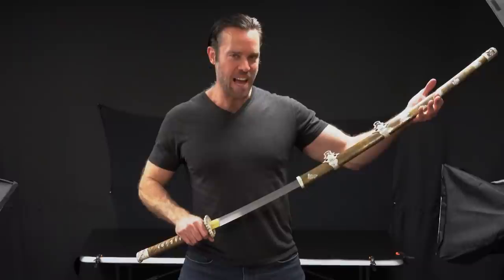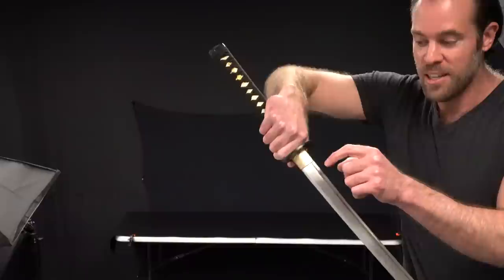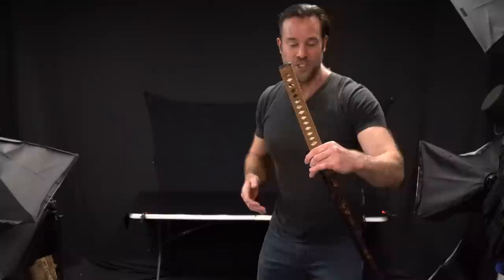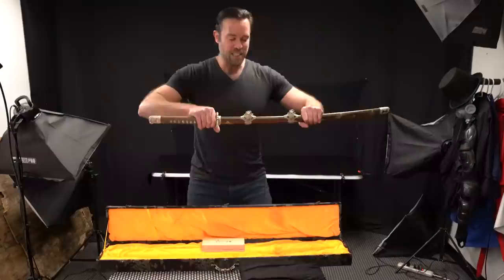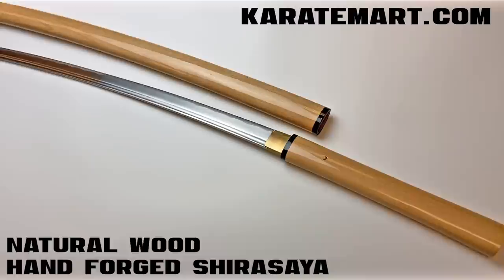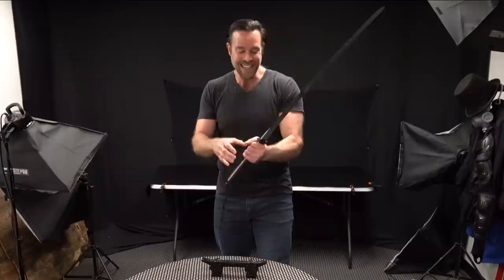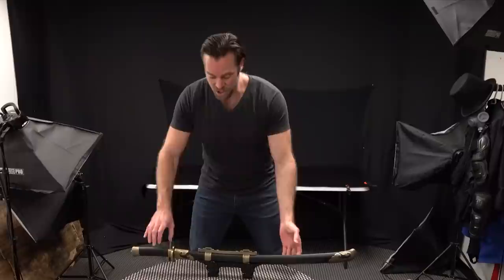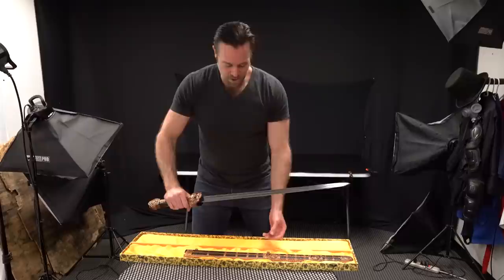Sword Buyers Guide: Don't Buy a Sword Until You Watch This!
This week for Weapons Wednesday, I wanted to show off some of our newest swords and try to give you a better idea of what you should be looking for when buying a sword of your own.

Here are the Chinese and Japanese swords I reviewed in this week's video:

0:00 Intro
0:40 Traditional Samurai Katana
4:23 Copper Storm Katana
6:23 Crimson Warrior Hand-Forged Katana
8:30 Handmade Ceremonial Tachi Sword
11:54 Natural Wood Hand-Forged Shirasaya
13:17 Black Venom Carbon Steel Katana
14:36 Full-Tang Tactical Katana
16:14 Unsharpened Training Katana
17:57 Qing Dynasty Sword
19:20 Ming Dynasty Sword